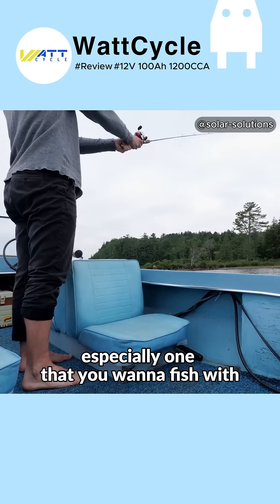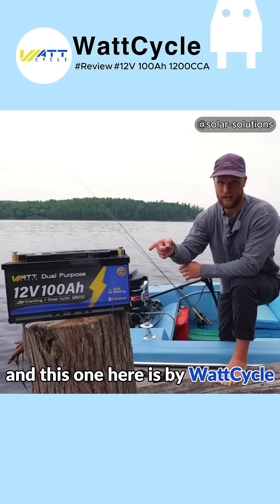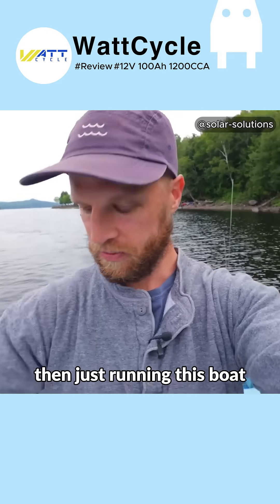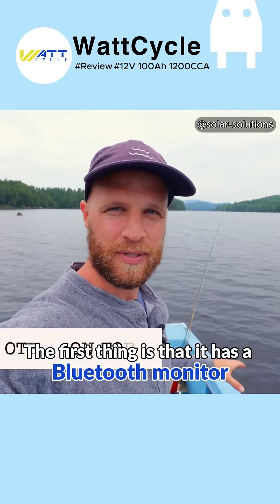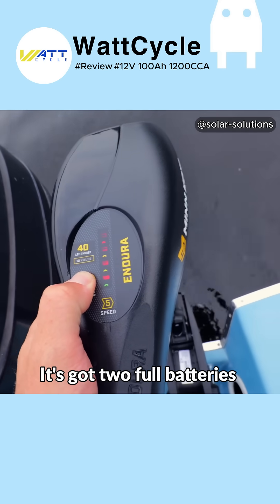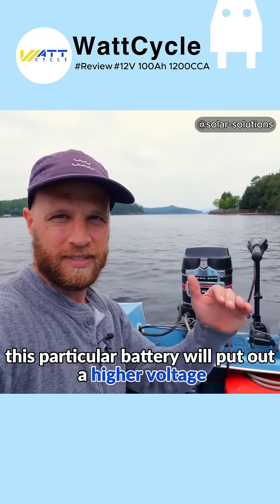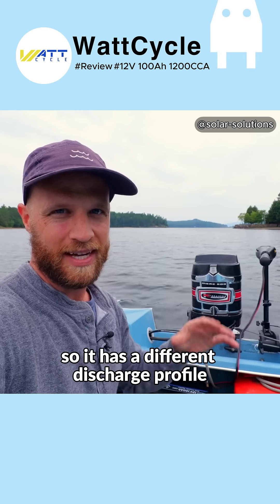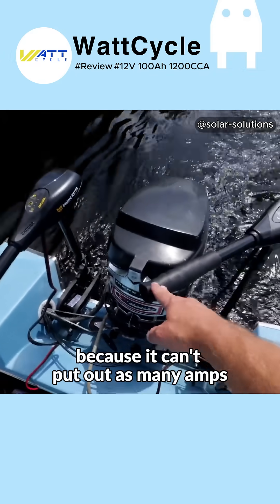Lithium vs Lead-Acid 🤔 Which Boat Battery Wins? ⚡🚤 | WattCycle 12V 100Ah 1200CCA🔋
Why stick with heavy, short-lived lead-acid batteries when lithium can do so much more?🔋
We put the WattCycle 12V 100Ah 1200CCA LiFePO4 marine battery against a traditional lead-acid—and the difference is HUGE! ⚡
Would you still choose lead-acid for your boat after this test? 👇